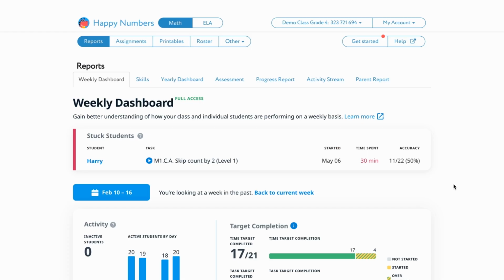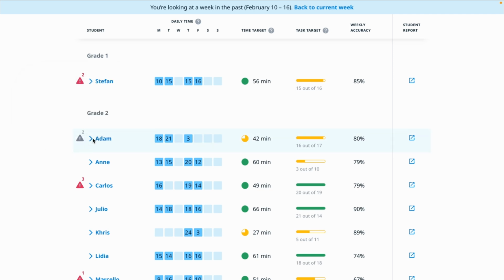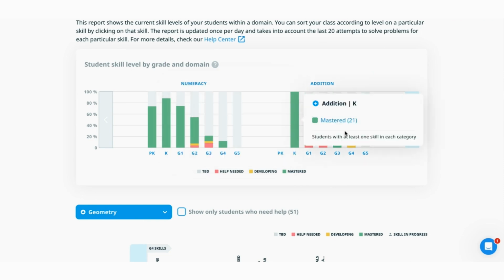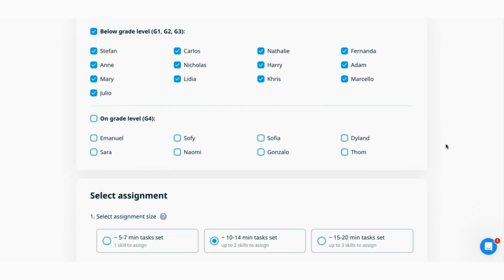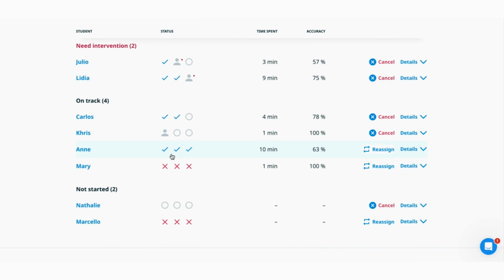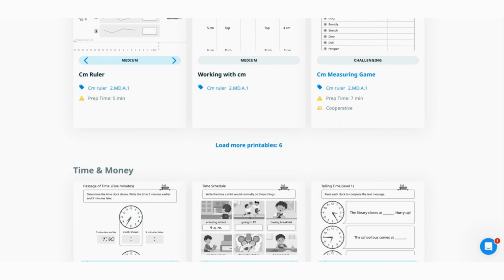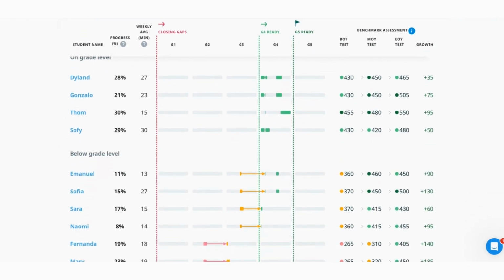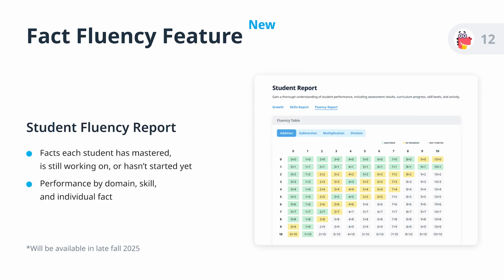Happy Numbers Advanced Features & Reports 25-26 SY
Learn about Happy Numbers features and reports:
Happy Numbers Assignment
Happy Numbers Printables
Weekly and Yearly Dashboards
Skills Report
Fact Fluency